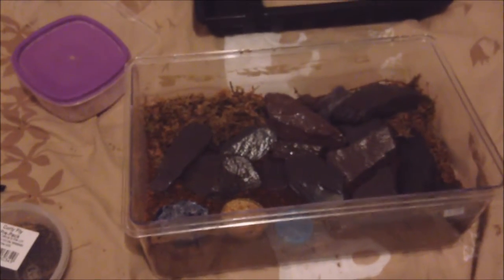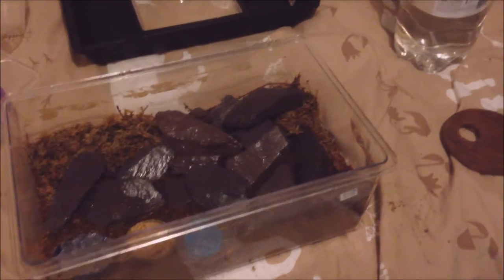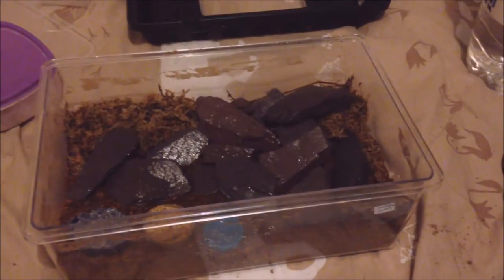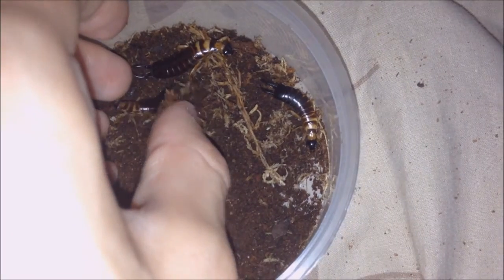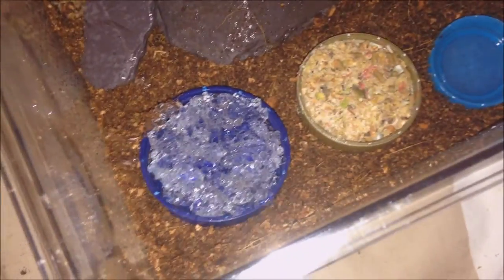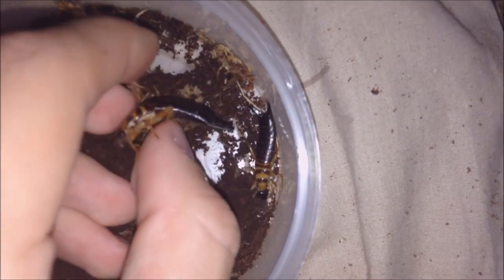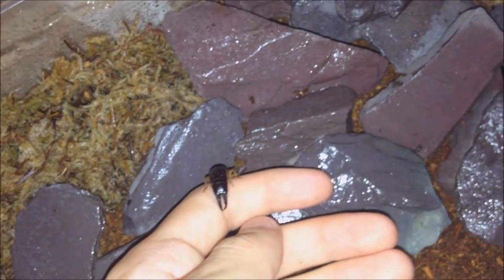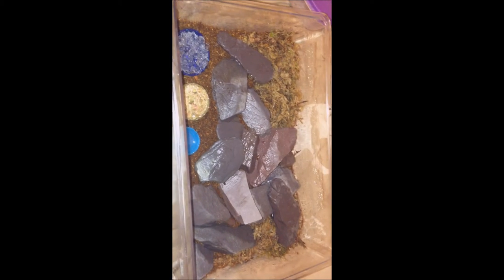Giant seashore earwig rehouse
Quick rehouse video for my seashore earwigs.